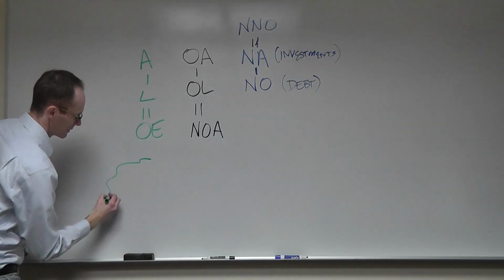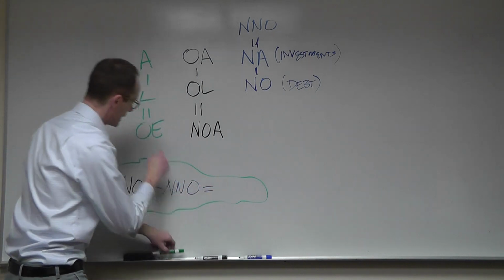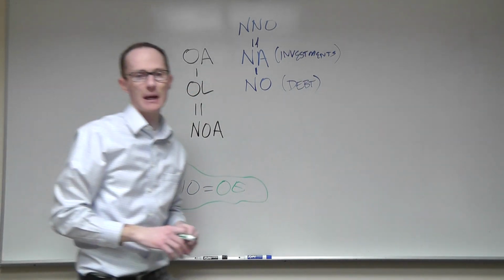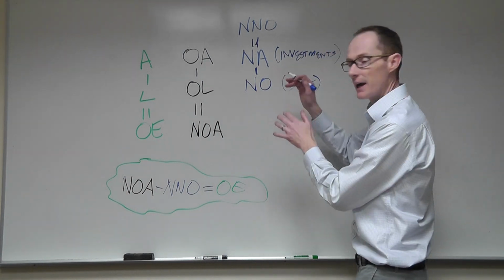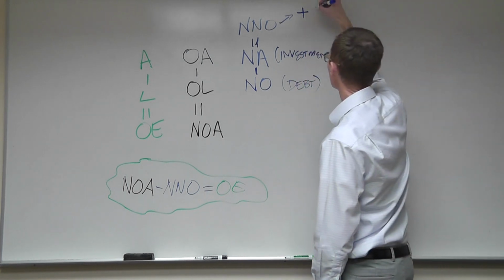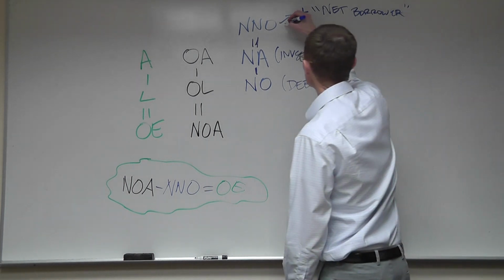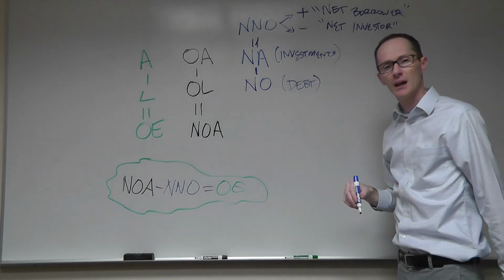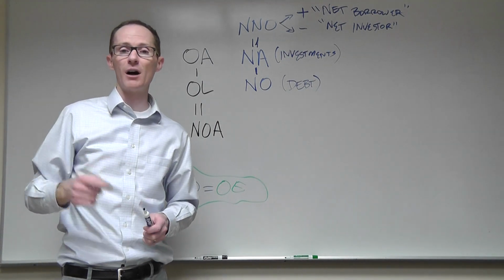ROE Decomp - Part 2